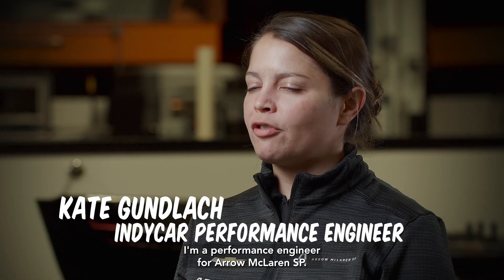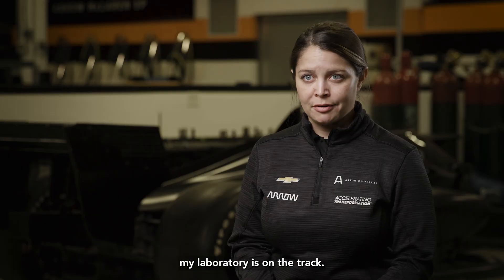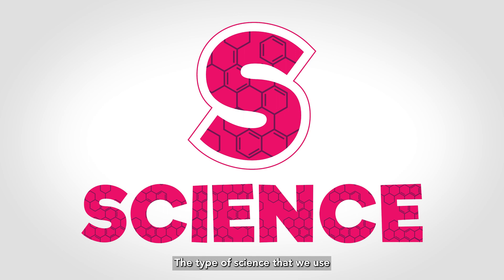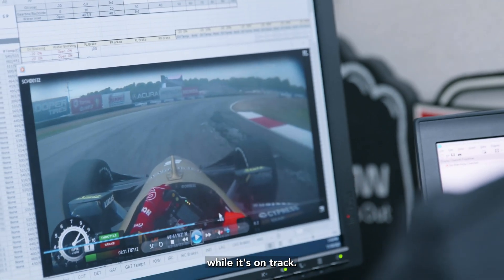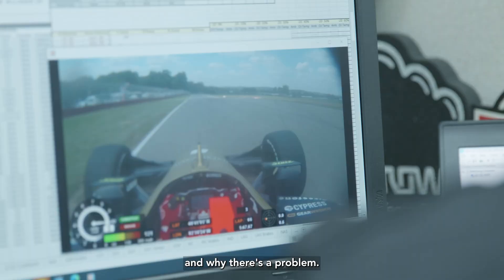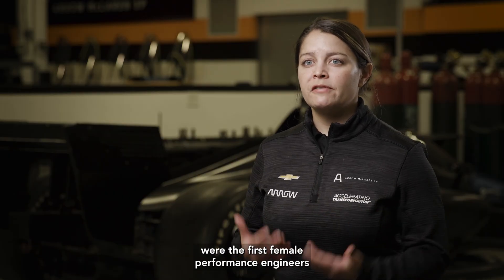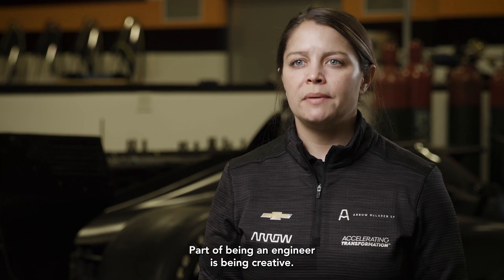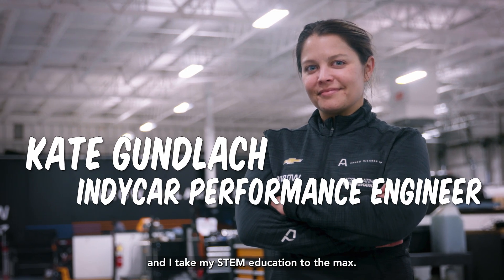IndyCar engineering with Kate Gundlach | Women in STEM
Kate Gundlach is a Performance Engineer at Arrow McLaren SP, a competitor in the NTT INDYCAR Series. She has a degree in Mechanical Engineering from the University of Pittsburgh and has worked in professional motorsports for 15 years. Her interest in motorsports stemmed from her parents and her decision to pursue a career in professional motorsports started when she became part of the University of Pittsburgh’s Formula SAE team. After two years of Formula SAE, she found an internship with a local motorsports team who then hired her after graduation. She continued to work with small formula cars for a few years before stepping into the INDYCAR arena, and she has worked in INDYCAR as an engineer for the past 8 years.